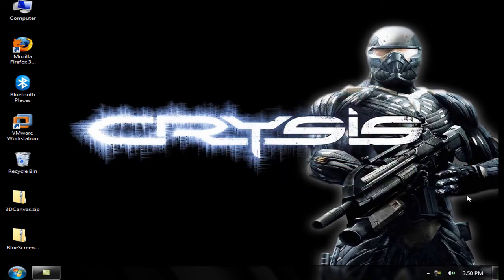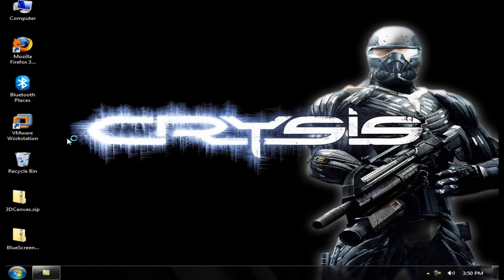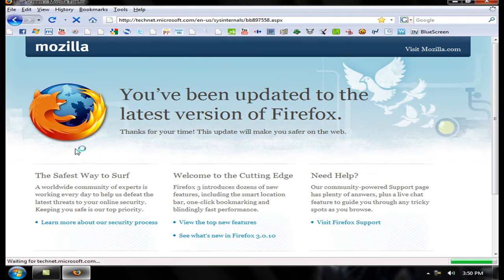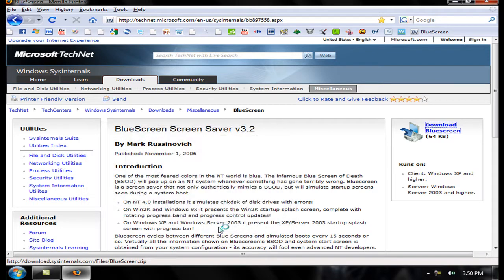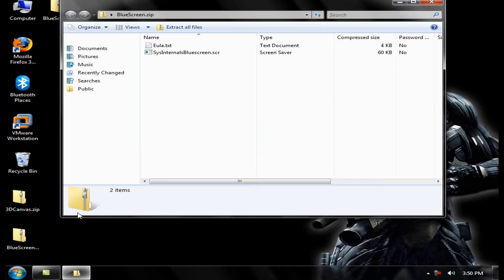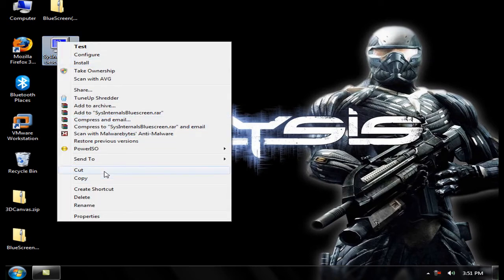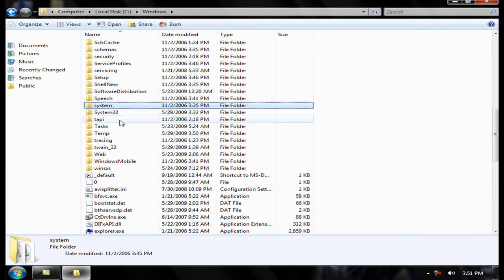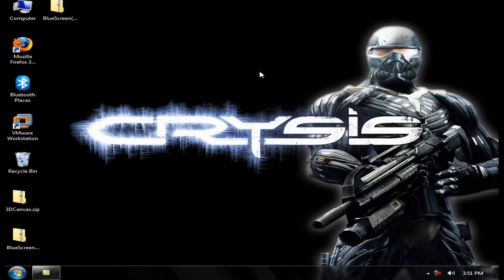How to get Blue Screen Of Death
This Video Is For Those Who Want To get A BSOD Screen saver  for their PC.

From Tech Mania.Let all the Hackers Be United